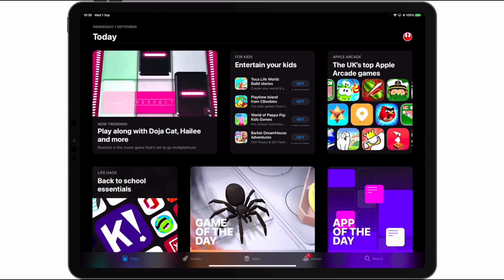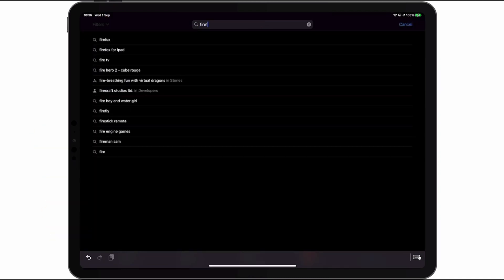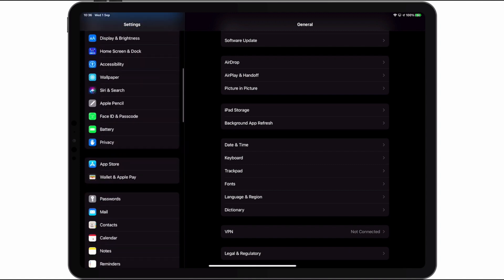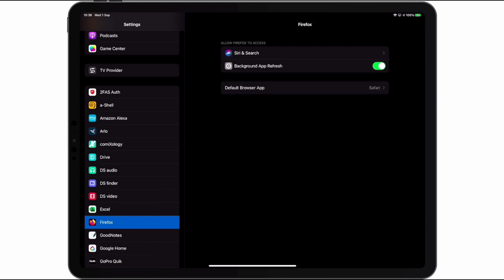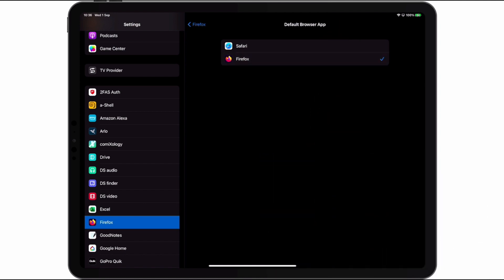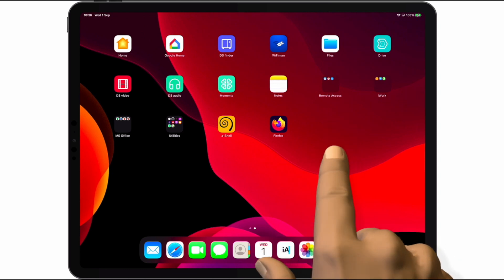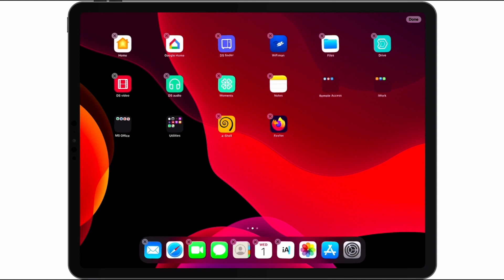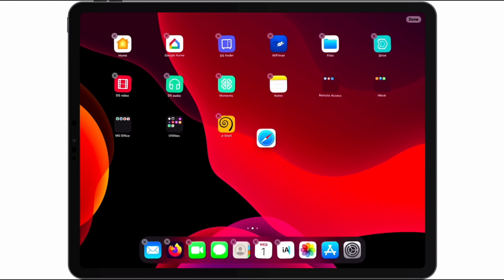How to make Firefox the default browser on your Apple iPad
By default Safari is the main internet browser installed on an Apple iPad. However, if you would prefer you can download and use a different browser. So in this video we take a look at how you make Firefox the default browser on an iPad.

00:00 - Intro
01:04 - Opening a terminal session
01:10 - Giving the terminal session Administrator privileges
01:45 - The terminal command to clear DNS cache
03:08 - Gracefully close the terminal window